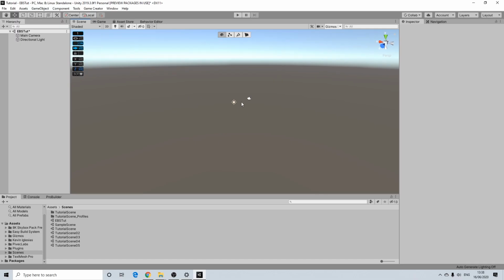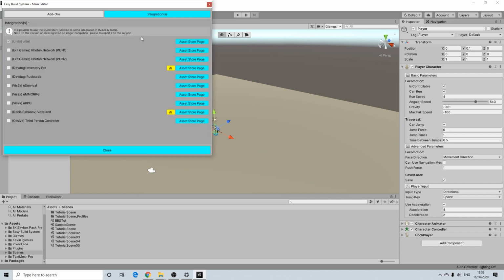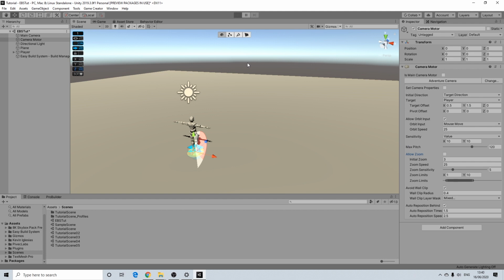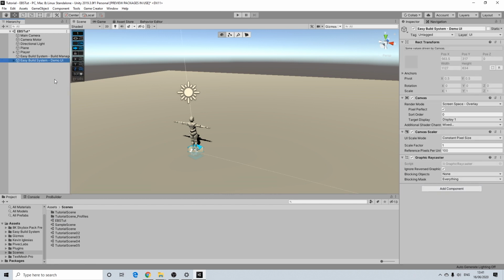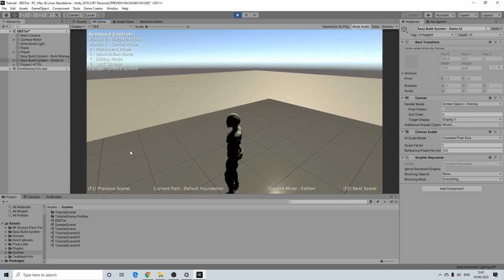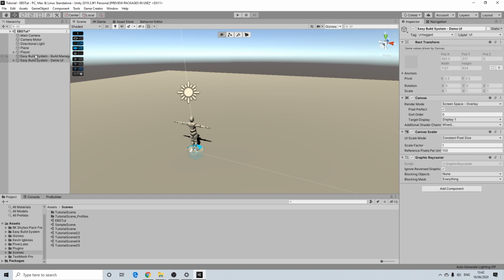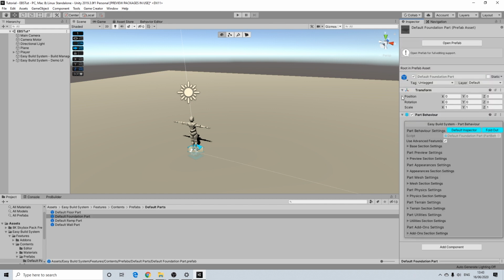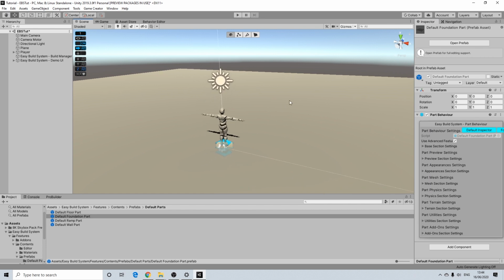Unity Game Creator Tutorial - Easy Build System (EBS) Integration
In this video we're having a look at how to use Easy Build System (EBS) with Game Creator. An amazing assets if you want to be able to build like in Fortnite for example.